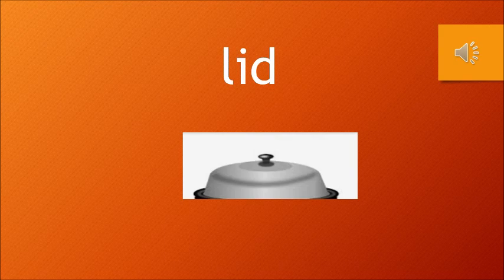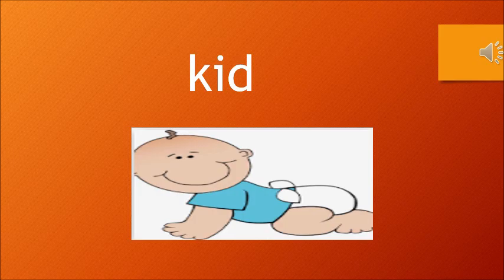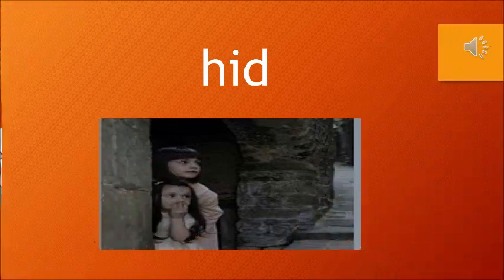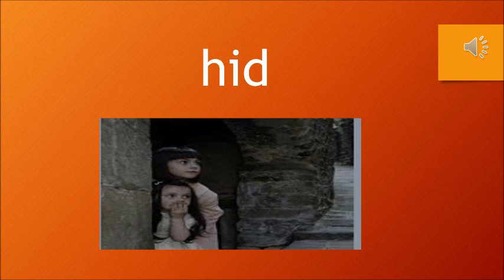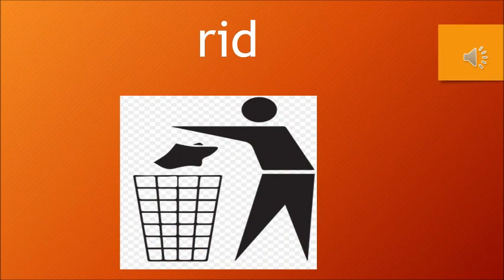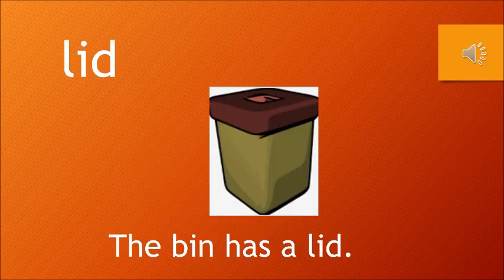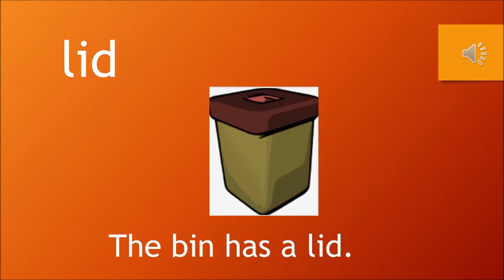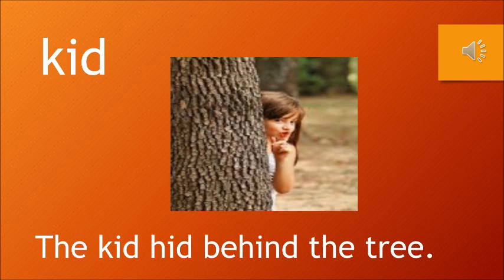The Orbis School - English - Sr KG - i words id - Part 2